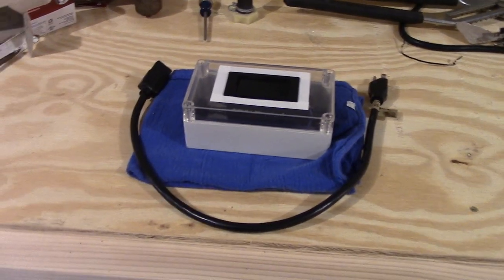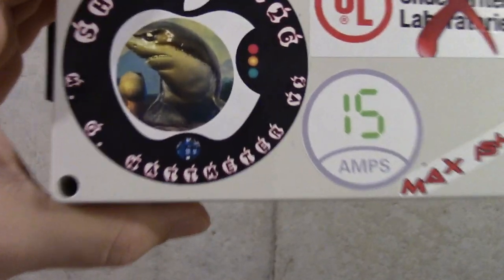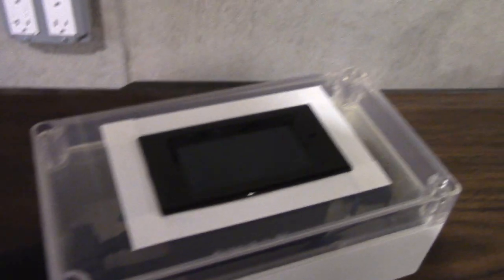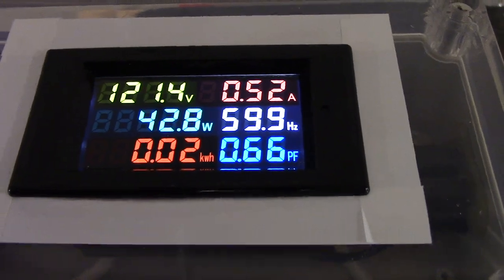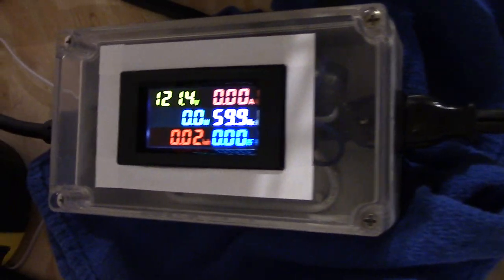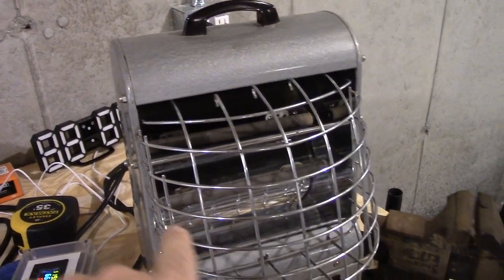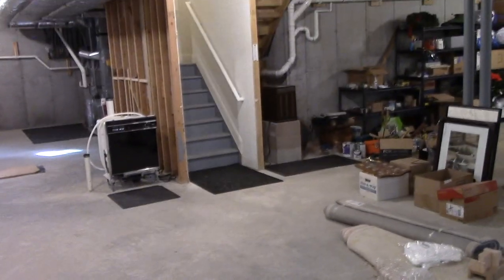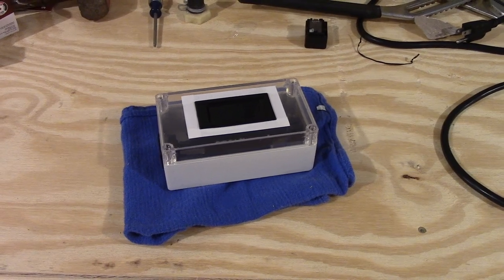New Watt Meter. Thank You Michael Gegzno!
Well one day when I had come home from work, I apparently had a package, but I didn't at all remember buying anything. Open it to find out that Michael Gegzno himself had shipped me a watt meter that he himself had made.

The display gives some nice information about the electrical usage and has a nice color scheme.

Big thanks to Michael Gegzno for taking the time to do this, and also thanks to Jaykay18 as well for passing along information as such. You can find both of their channels linked below.